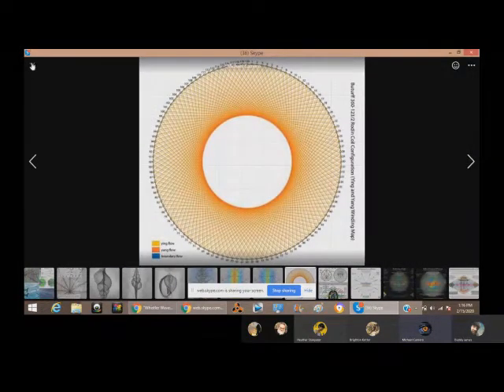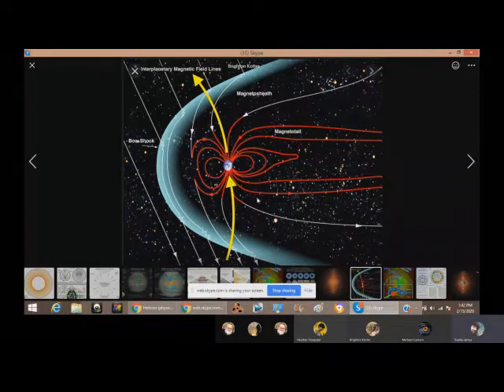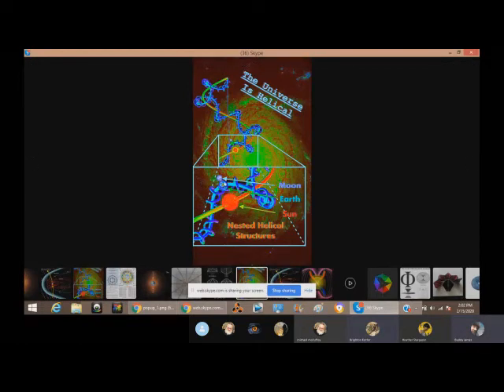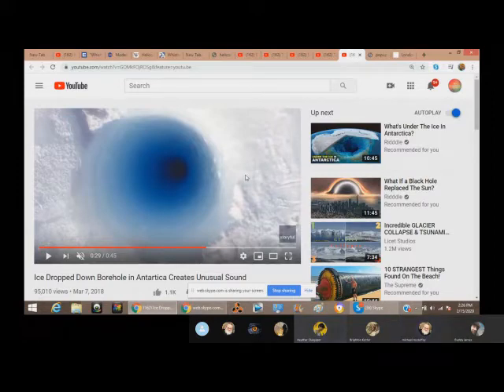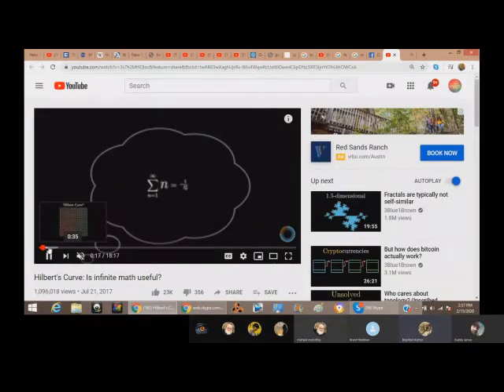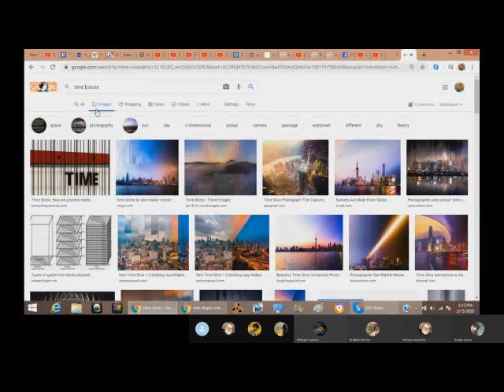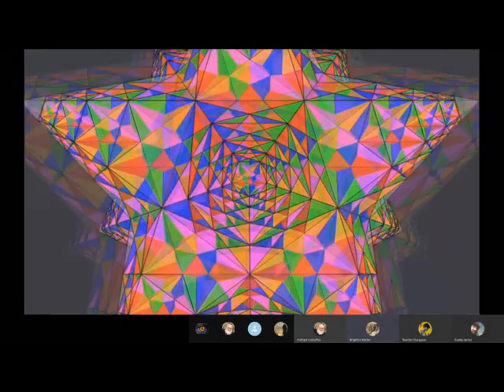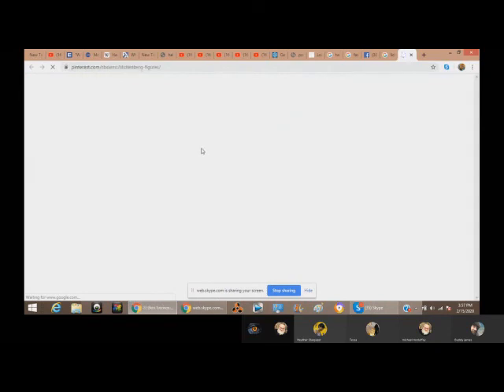10 The Electrosonic origin of species or Sonobiology & the Geometry of Morphic Resonance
S1-10 Hypothesis: All creatures and subsequently all matter and perhaps even consciousness is built on scaffolding of resonance that originates from birkeland currents. Whats more is the first principal simplex super geometry of The Dougherty Set / Network allows us to study both the qualitative and quantitative modalities of the currents. These currents and circuits within the auroras break up into micro currents, whistlers, hisslers, growlers, chorus, and other vortical wave anomalies within the Van Allen belts. These electrosonic wave interference patterns are responsible for extricating or pulling up form into existence through a process of electrotropism and sonotropism. Geophony and biophony from the solar winds & subsequent sympathetic auroral octave harmonization within the Van Allen belts is the skin or scaffolding of which builds the self similar cymaglyphs for recursive patterning or braiding allowing the emergence of form to persist. Perhaps charge coming into the planet is most efficiently distributed as living organisms? After all the food chain is efficient charge distribution. are dogs and wolves comunicating with the auroras and Van Allen belts? Are the wolves knowingly or unknowingly affecting or delegating the strikes of lightning and weather with their howls thus fortifying everything. sonic induced landscaping, sound fortification. Episode 10 season one.

links will be added to this soon.